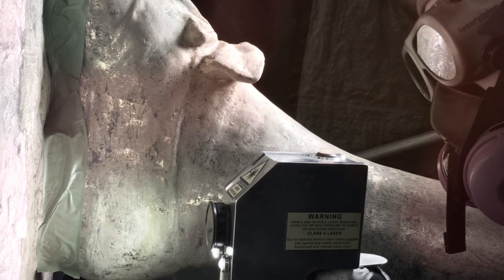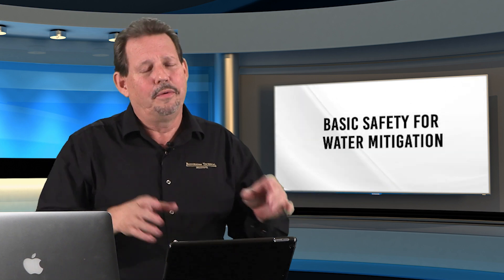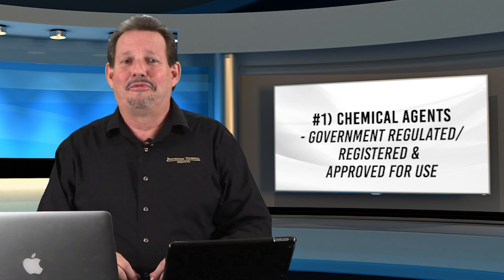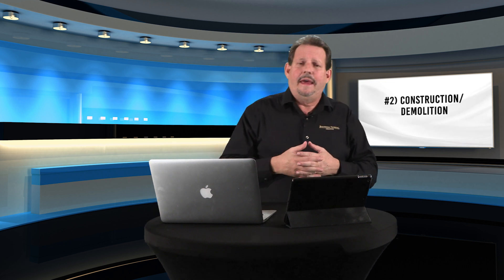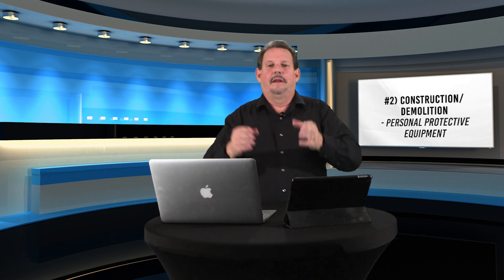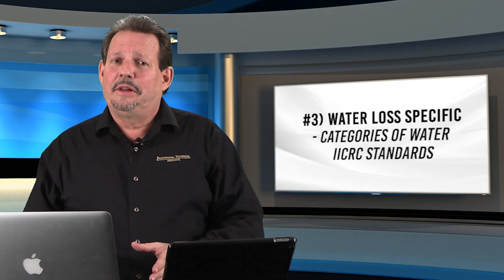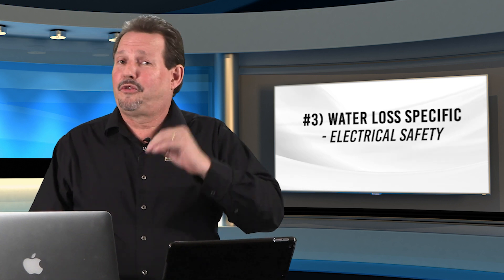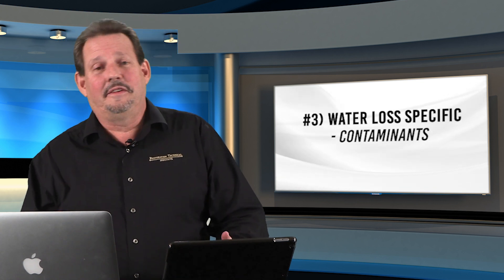Basic Safety for Water Mitigation | When it comes down to it [Episode 19]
Welcome to our video series, "When it comes down to it" with Chuck Boutall from the Restoration Technical Institute. Be safe before you’re sorry! In this episode, we get back to basics on mitigation jobs. It’s often the simplest jobs that have us on auto-pilot, and not keeping safety top of mind. This video covers three categories: Chemicals, Construction + Demo, and Water Loss Specific Considerations.

"When it comes down to it" has been produced by the Restoration Technical Institute for industry publication C&R Magazine and you can check out all other monthly episodes by visiting: